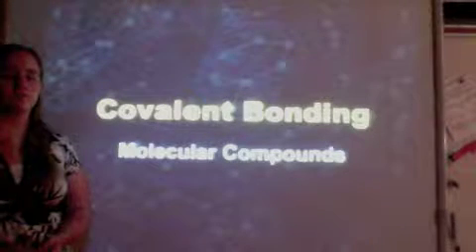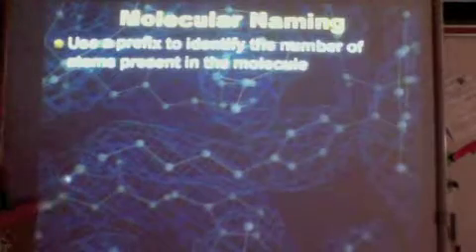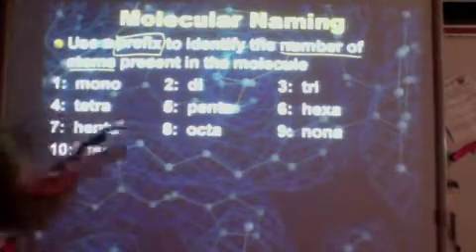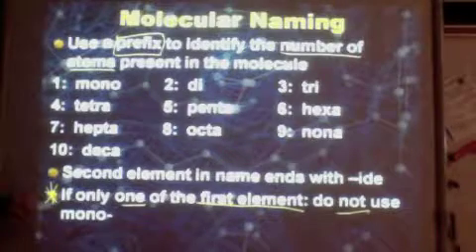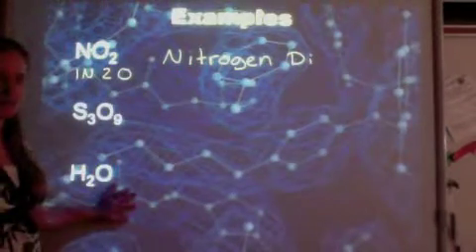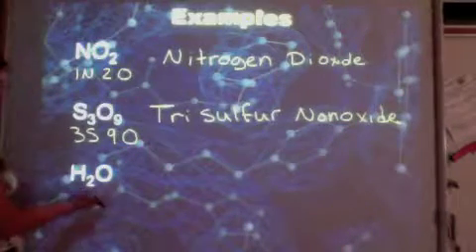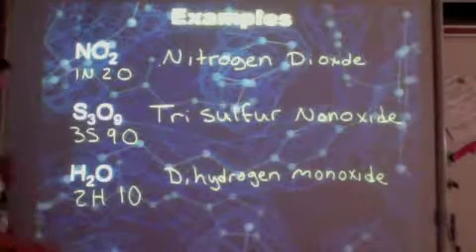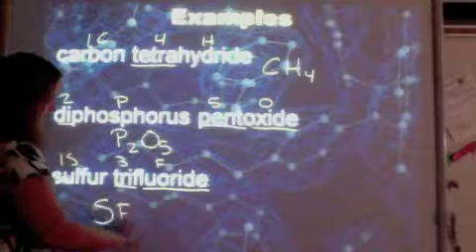4.4 molecular compounds